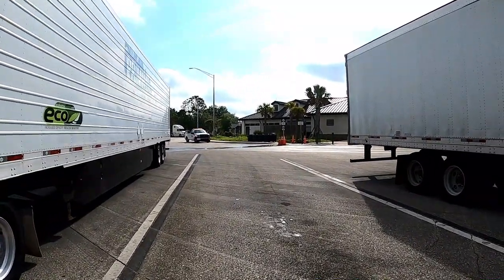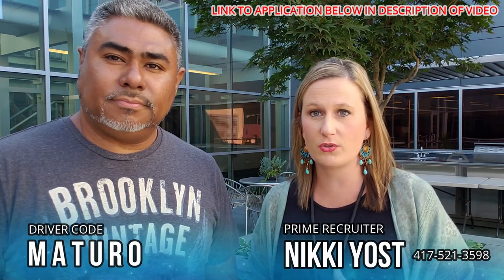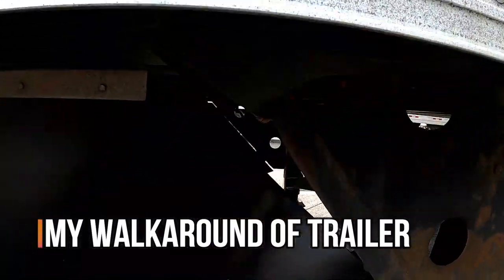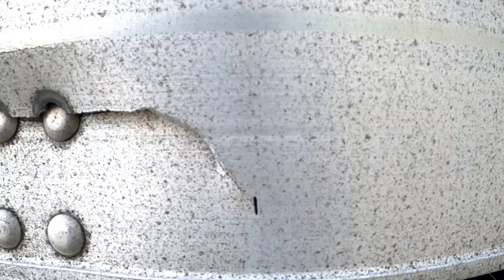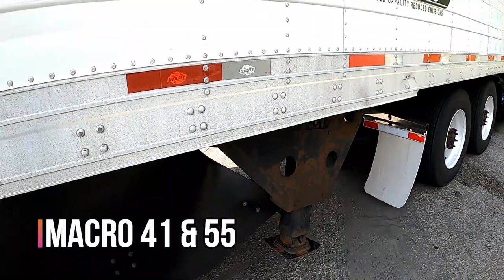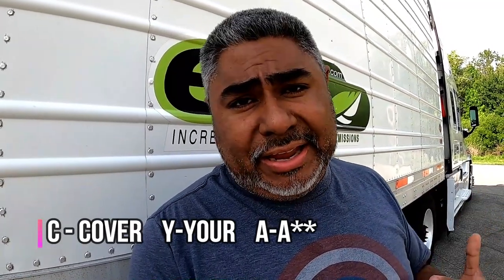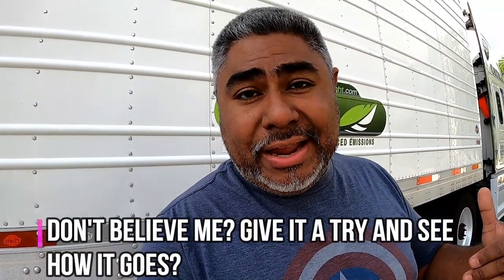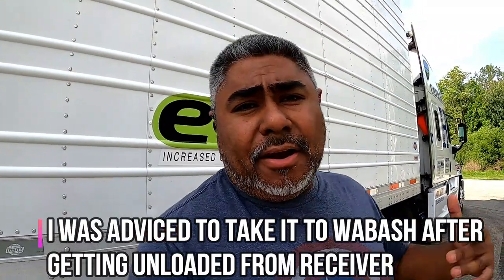Pick Up Trailer Inspection Report | Drop Trailer Inspection Report | C-Y-A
*IF YOU ARE IN THE TNT PHASE OF TRAINING DOWNLOAD THE CHECKLIST*

PRIME RECRUITER
Nikki Yost